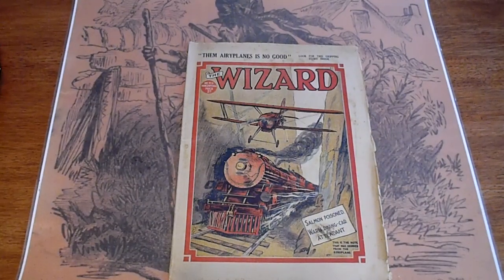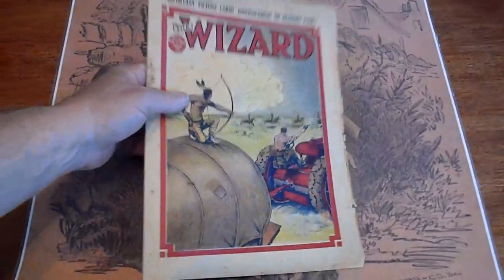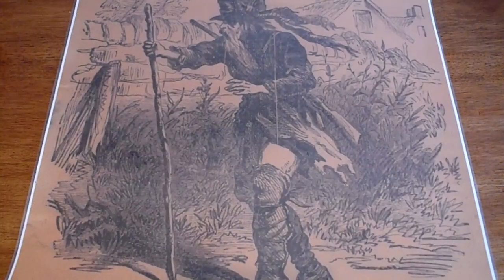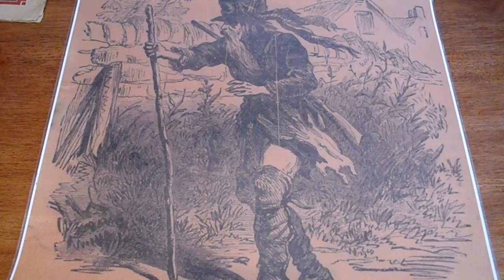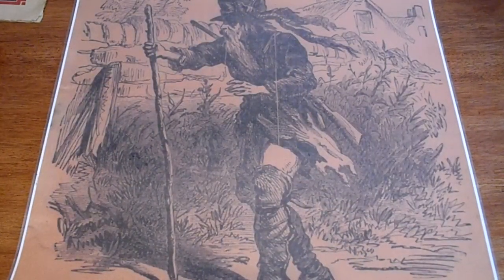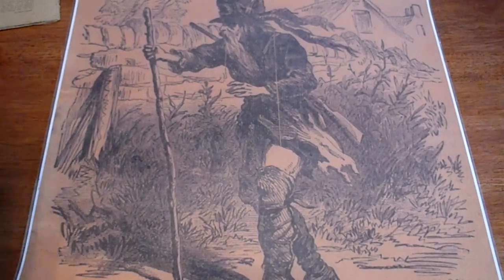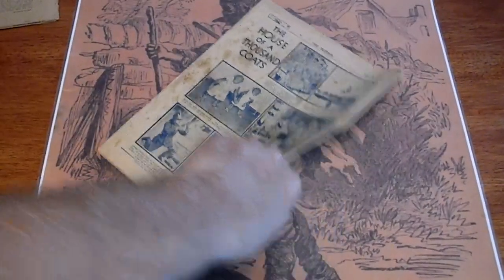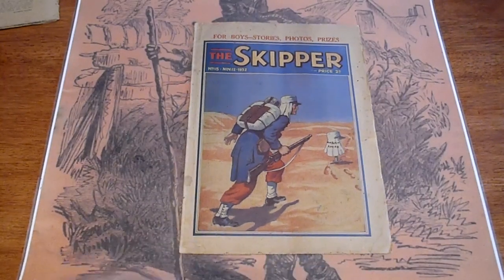3 WIZARD, 2 SIPPER AND 1 PEG COMPANION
3 WIZARD, 2 SIPPER AND 1 PEG COMPANION